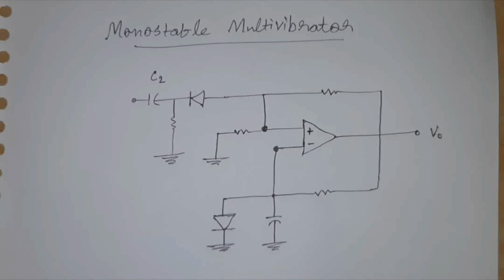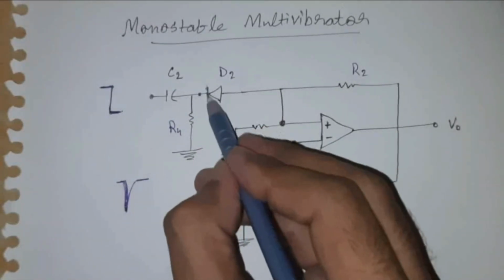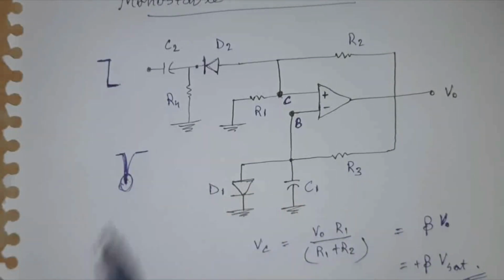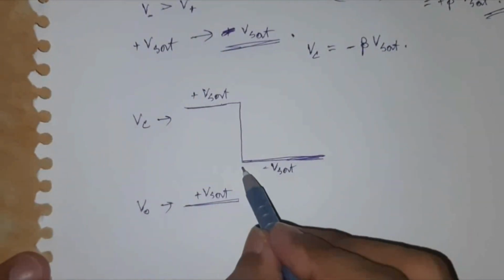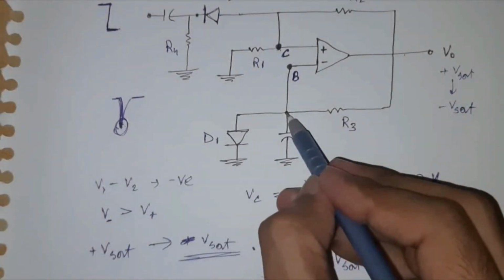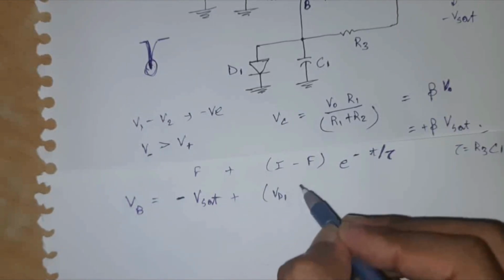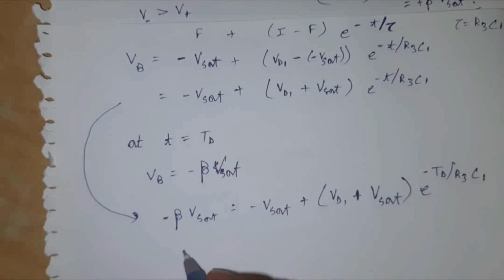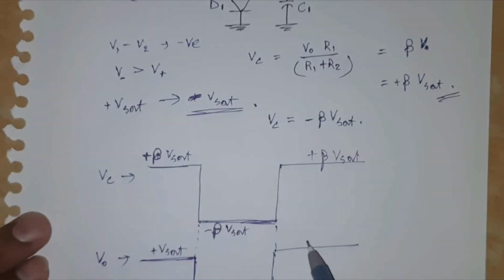Monostable Multivibrator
In this video, I have discussed about the Monostable Multivibrator in detail. The step by step mathematical analysis has been carried out simultaneously with the waveforms.

This will facilitate you all to understand where and how the waveforms change.

For Multivibrator playlist, click this link

Keep learning Comrades.